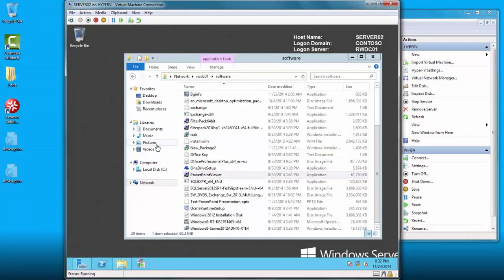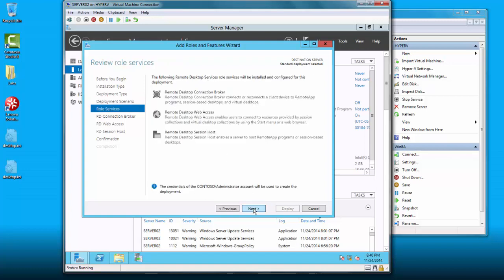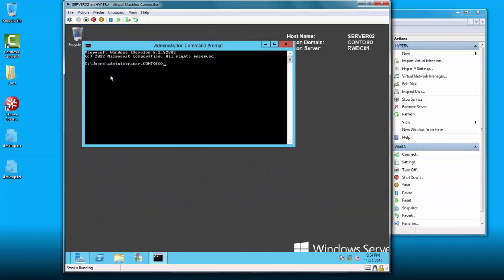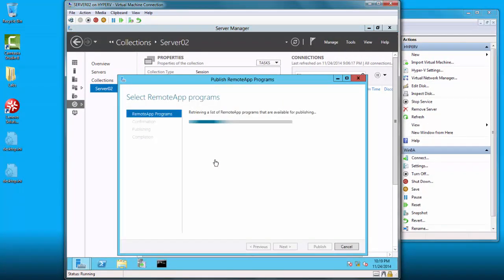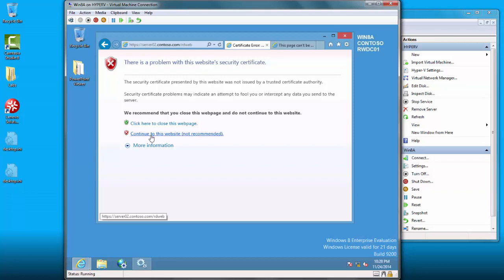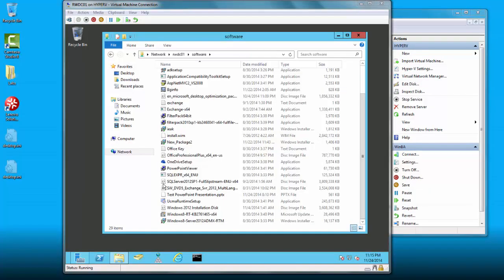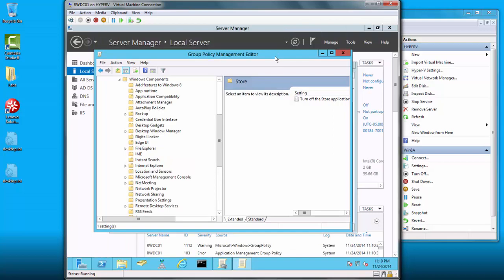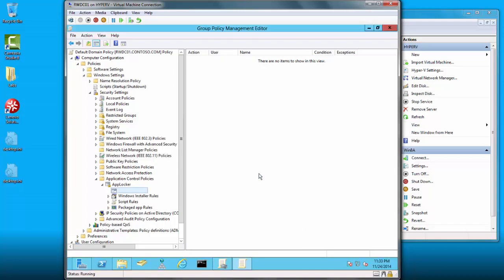Lab 03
Lab 03 Solution Video